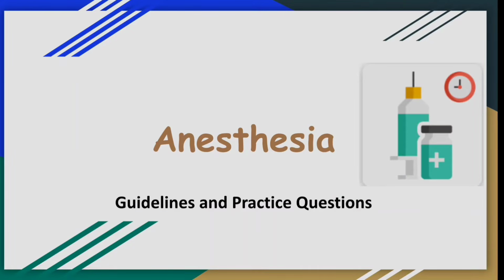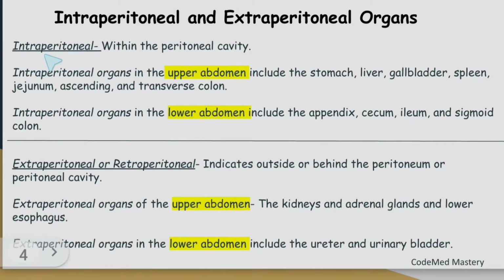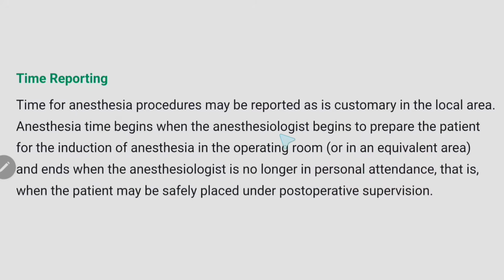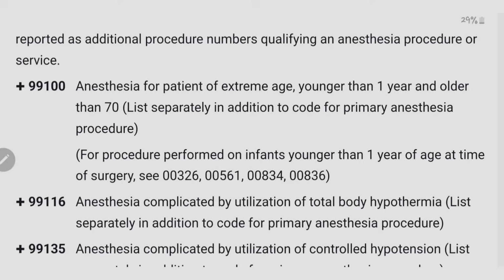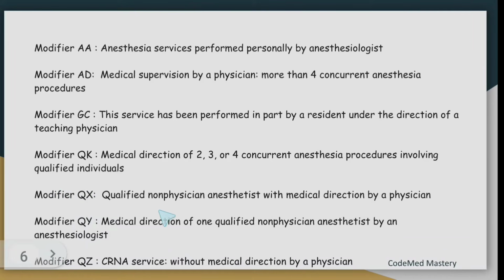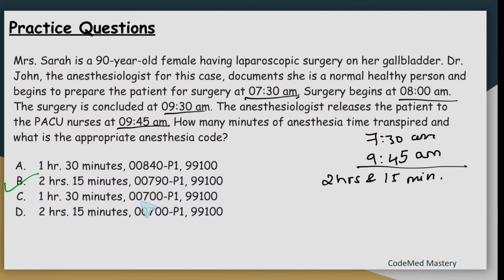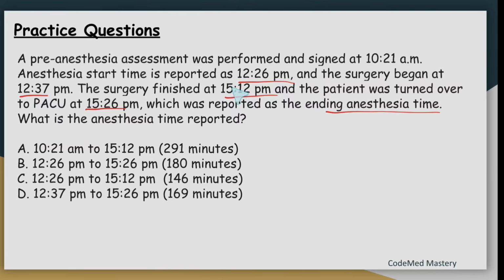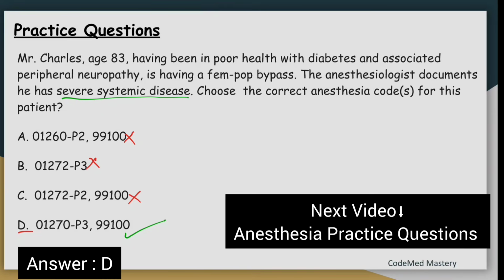Anesthesia Guidelines for CPC Exam | Medical Coding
Dive deep into the world of Anesthesia Guidelines with our comprehensive guide, tailored for the CPC Exam. This video offers detailed explanations and practice questions to test your understanding and prepare you for success. Join us as we demystify Anesthesia Guidelines, providing you with the knowledge and confidence to ace your CPC Exam.

To STUDY ANESTHESIA and solve MORE Questions, check the PLAYLIST - CPC Exam Anesthesia Series.

Chapters
Introduction: (00:00)
Types of Anesthesia: (00:19)
Code Range: (01:25)
Intraperitoneal and Extraperitoneal Organs: (02:24)
Anesthesia Guidelines: (03:25)
Anesthesia Modifiers: (06:23)
First Question: (10:55)
Second Question: (11:19)
Third Question: (14:18)
Fourth Question: (15:26)